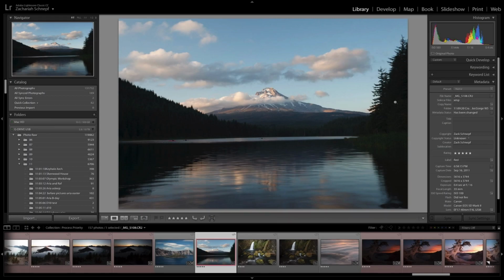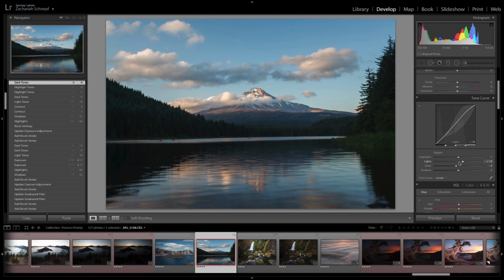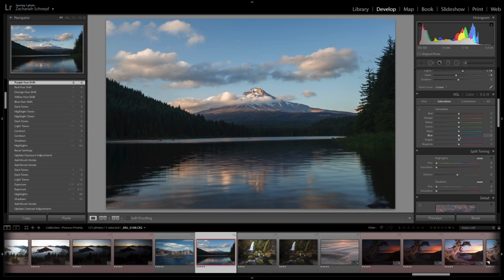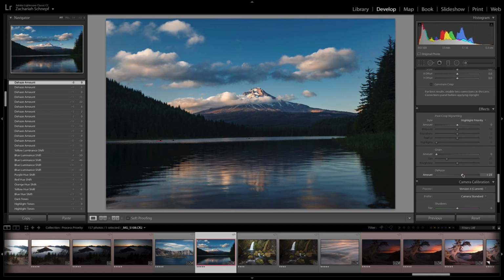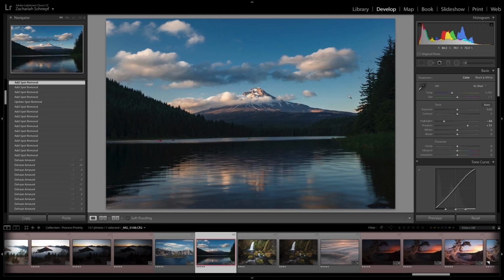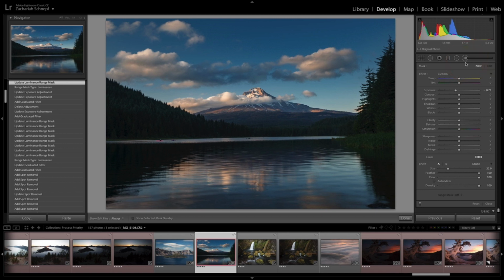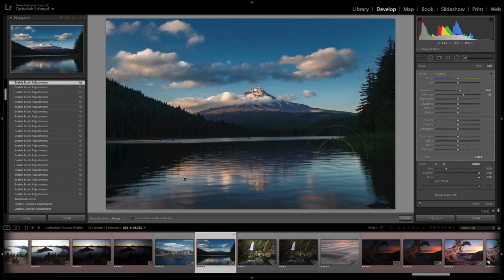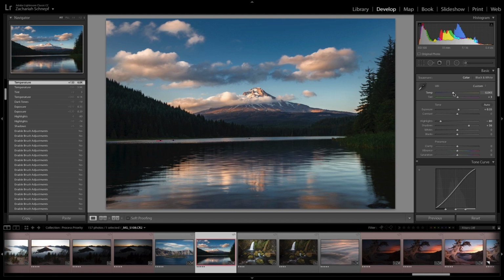5 TIPS IN LIGHTROOM TO IMPROVE YOUR LANDSCAPE PHOTOS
Tutorial in Lightroom covering my top 5 tips to improve landscape photos.  More tutorials and other videos coming soon.
Skip intro:  1:49, Tip 1  2:16, Tip 2  4:53, Tip 3  8:59,  Tip 4  10:27, Tip 5  12:33